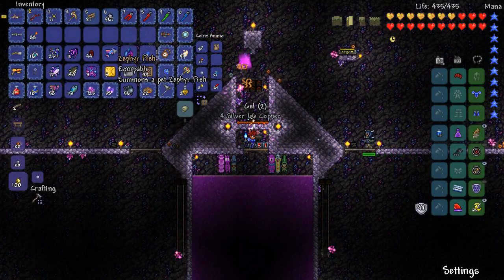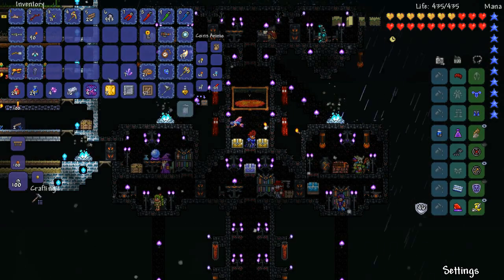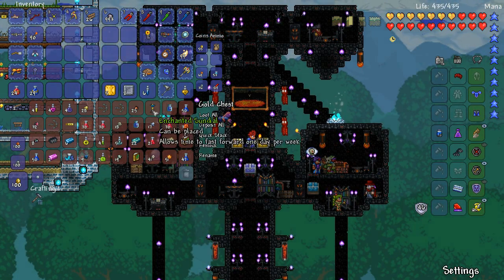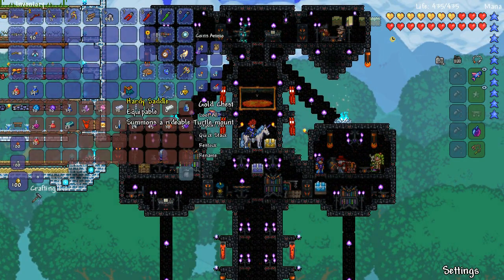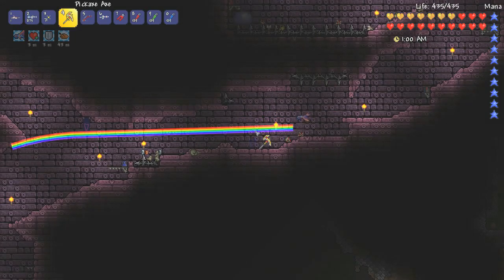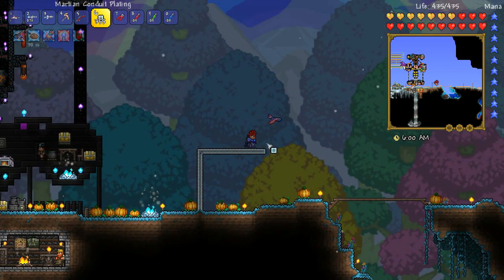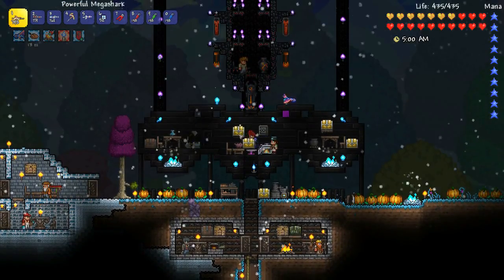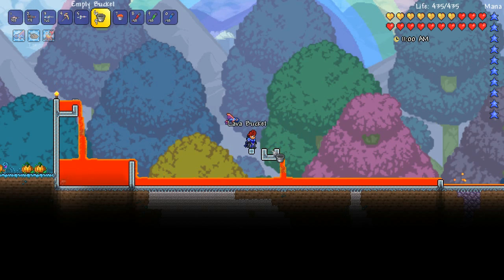Terraria Gunslinger Playthrough, Part 12: Boss Battle Smackdown! (1.3 let's play)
Gavin the Gunslinger is our gun weapons only challenge in Terraria 1.3! Gavin's goal is to collect every powerful gun in the game (or 'Arms' as they're known as in Gavin's world) and destroy the evil forces that tried to kill him! This series also contains speed builds of NPC houses, item collecting tips and mob farms. Enjoy!

HappyCrew Daily Viewer Challenge Question: What's your favorite gun in Terraria and why?